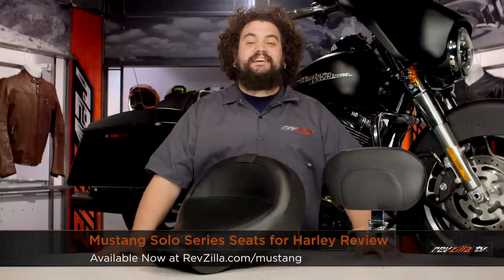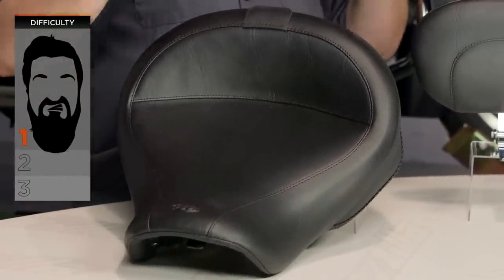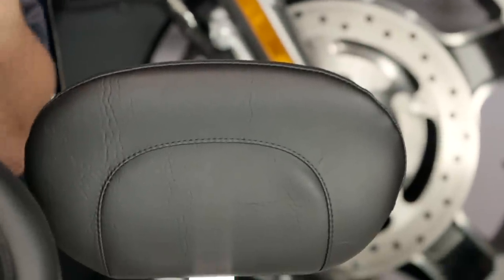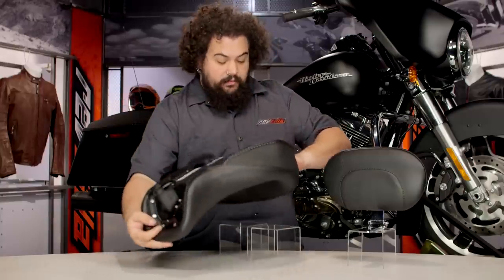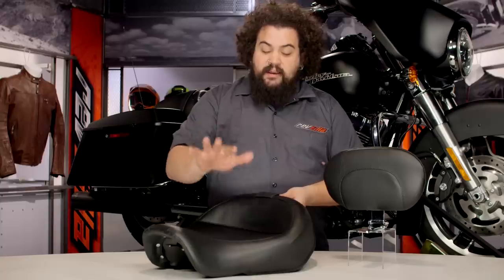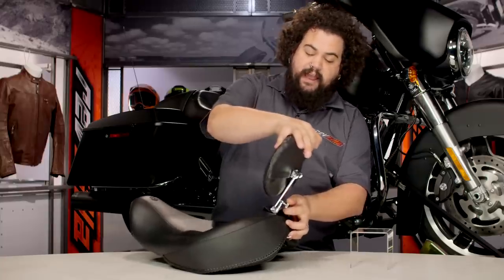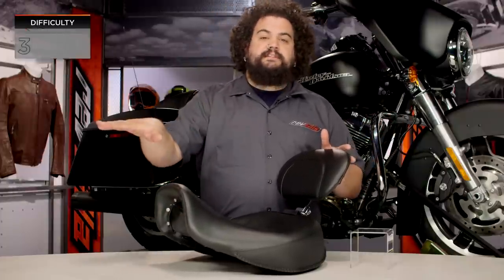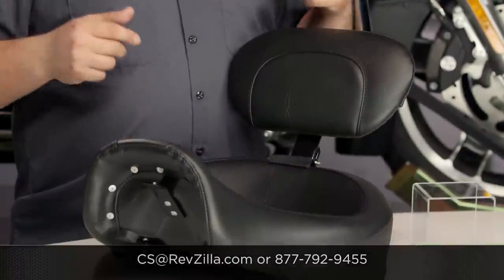Mustang Solo Series Seats for Harley Review at RevZilla.com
The Mustang Vintage Solo Seat offers all of the stately looks that are part and parcel of the bikes of yesteryear, with modern manufacturing processes and materials to give you a world-class seat that has handsome looks that are not dissimilar to an OEM unit, with all the comfort of a custom, aftermarket saddle.